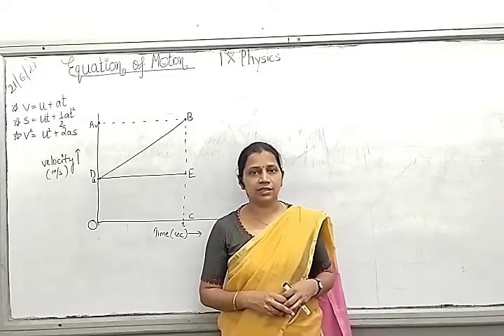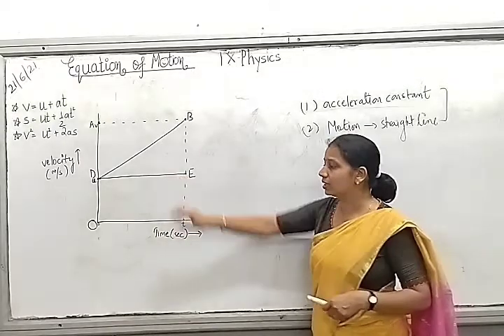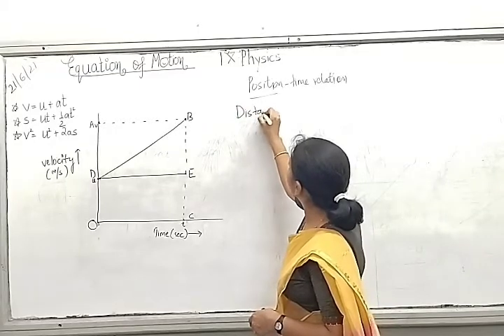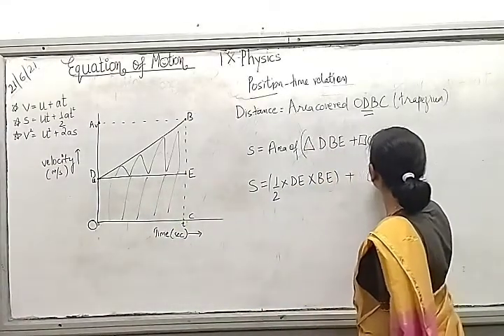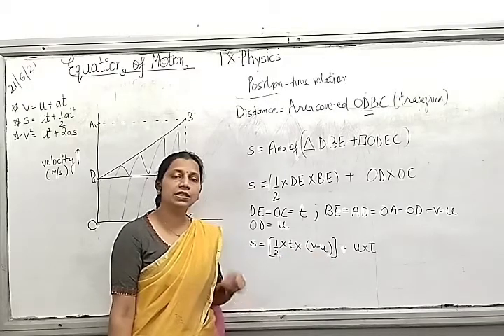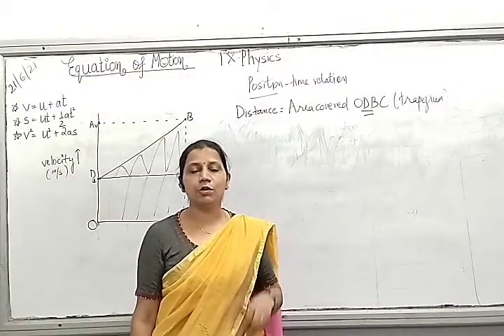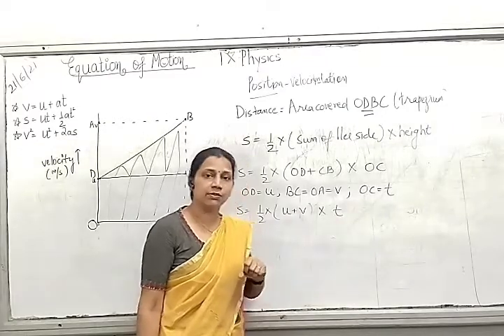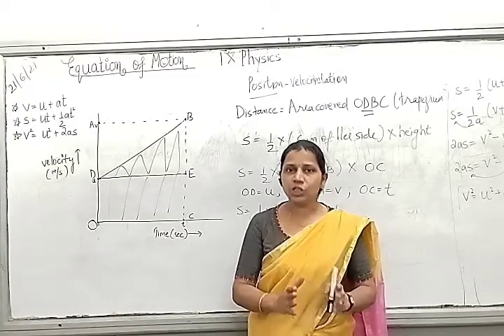Second and Third Equation of Motion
Graphical Derivation